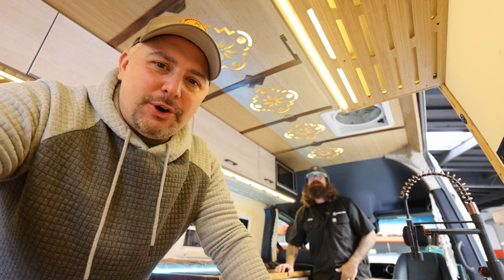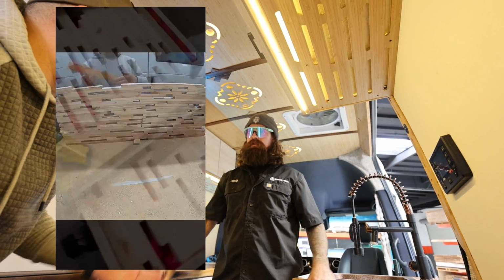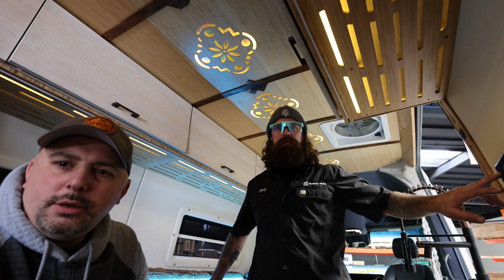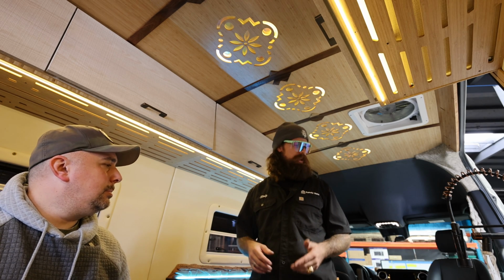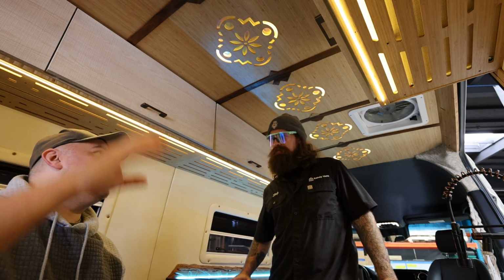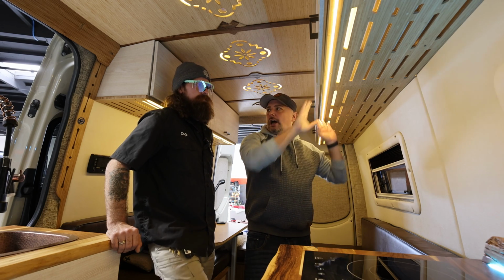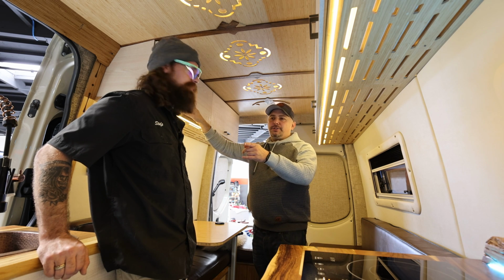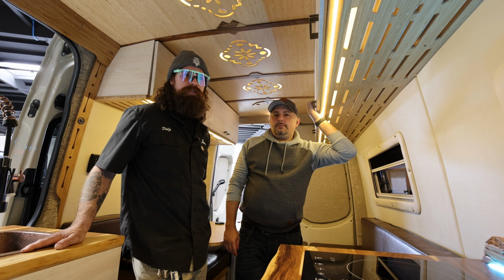Experience Van Life Bliss with the BEST Ceiling Lights Ever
Van builds don't need to be boring and with things like a ceiling and lighting we can have a lot of design fun.

Code: JARRODT5

Amazon Store:

Big Battery(dot)com:
Code: TOCCI10